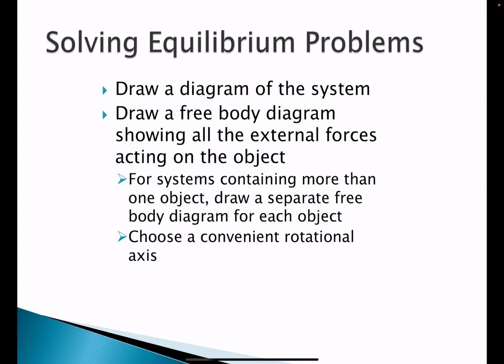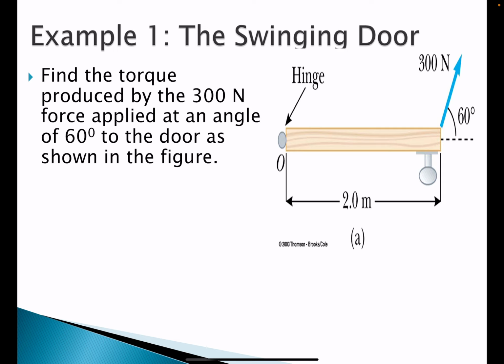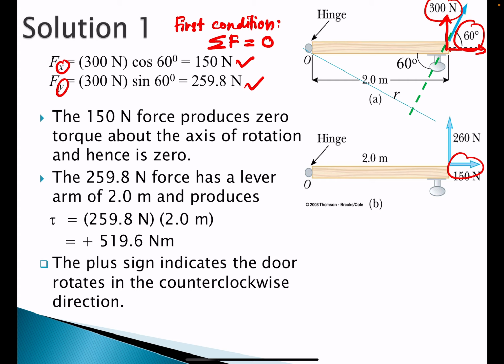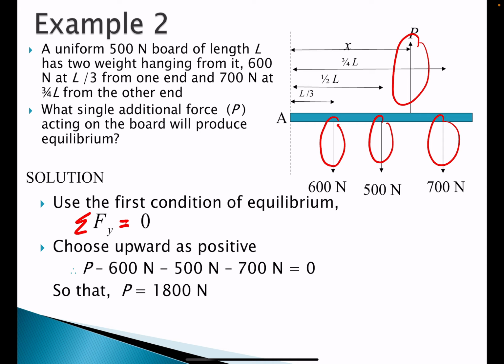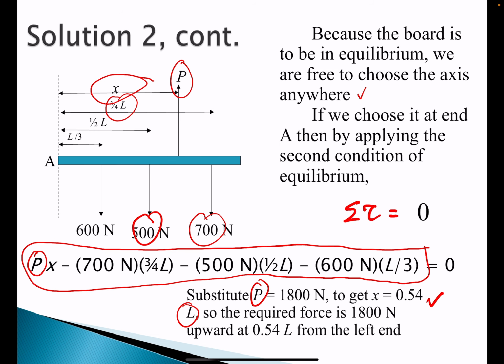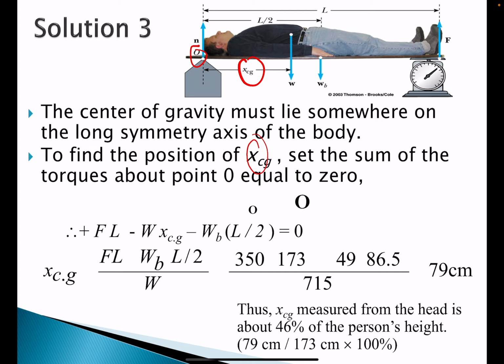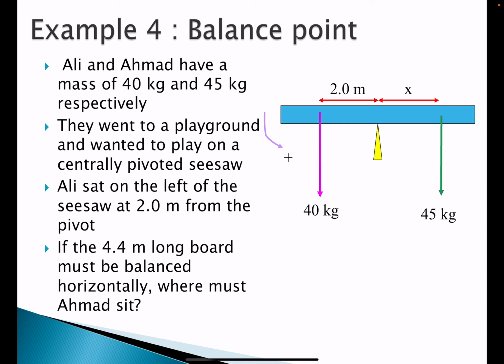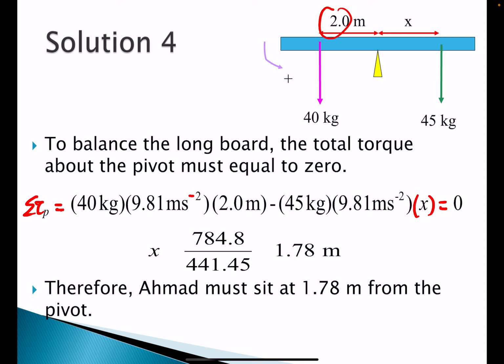Static equilibrium (lecture 2)